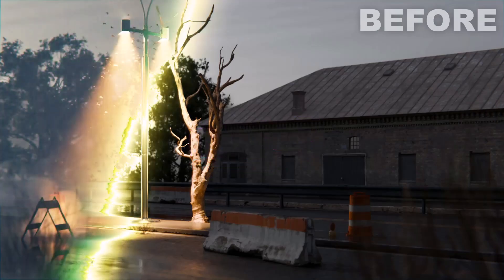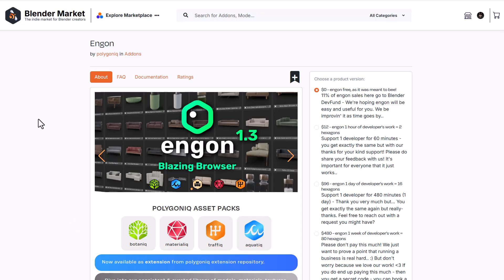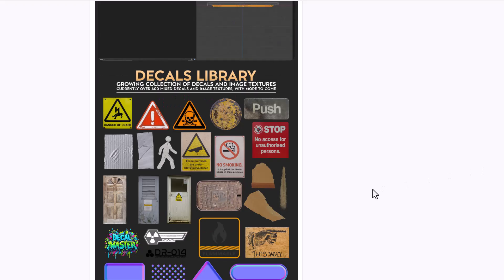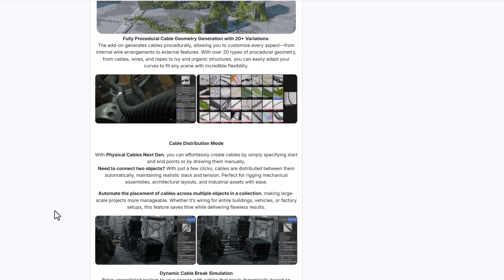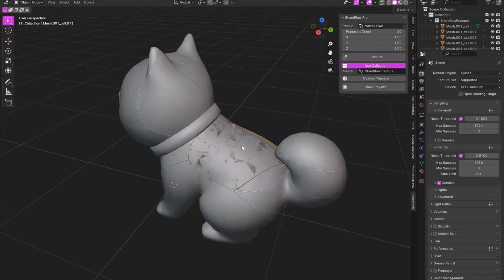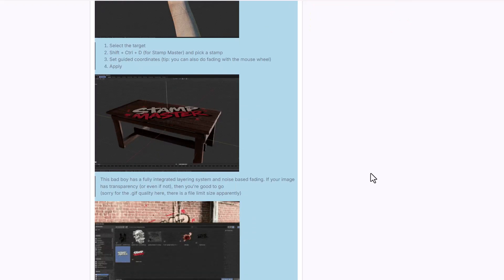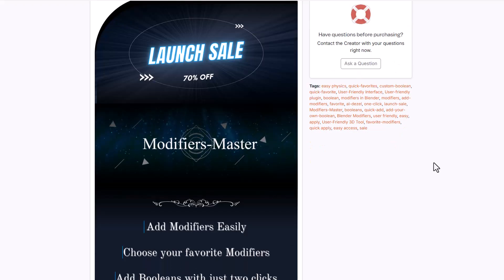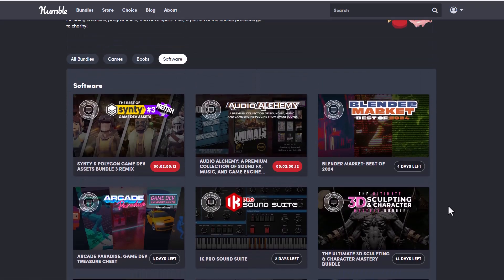Massive New Blender Addons You Probably Missed #56 [ BIG Discount Edition]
00:00 Intro
00:17 Particles Box [90% OFF]
01:10 Interniq [40% OFF]
02:30 The 25% Guys
02:32 Intro To Geometry Nodes [25% OFF]
03:10 Decal Master v2 [25% OFF]
04:41: Stylized Master Tools [25% OFF]
05:19 Lazy Ultimate Bundle [25% OFF]
06:05 Gems
06:07 Vertigo Camera
06:44 Marker Manager
07:30 ShardFlow 1.0
08:07 Fonte
08:20 Animation Gen
09:00 More Discounts
09:02 Stamp Master [69% OFF]
09:41 TraceGenius Pro 3.1 [30% OFF]
10:05 Easy Blender Pro [30% OFF]
11:00 Modifiers Master [70% OFF]
11:46 Blender Of Blender 2024:
12:26 Ultimate Sculpt & Texturing In Blender + Resources